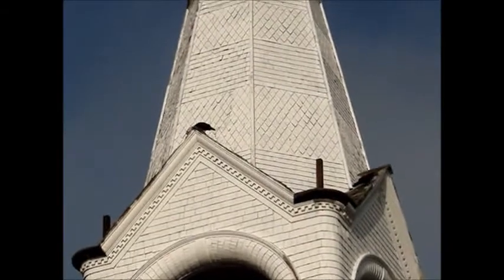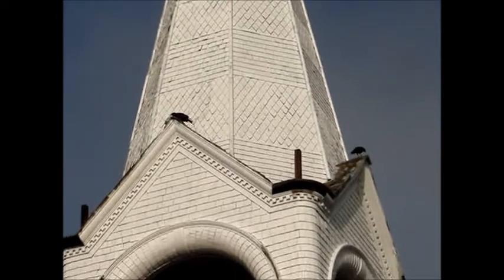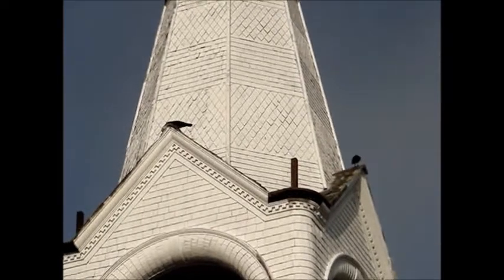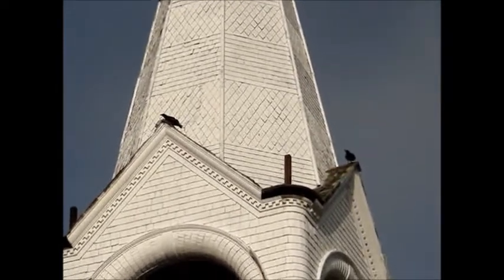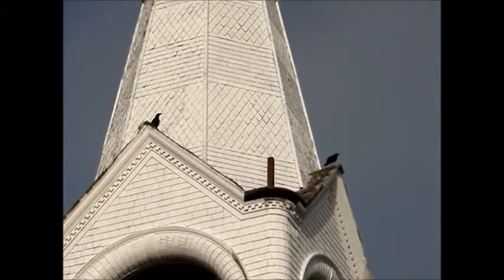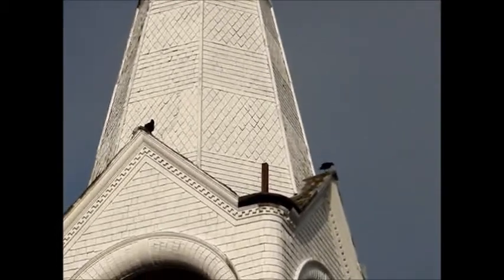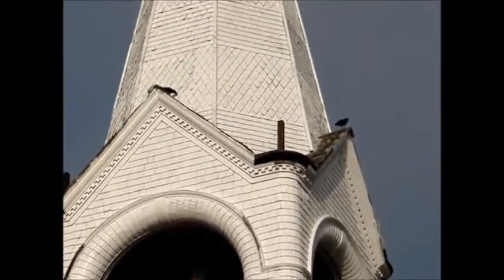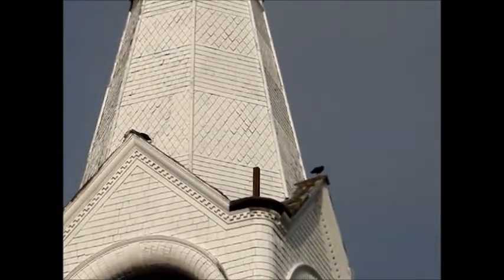We have Crows not Bats in the Belfry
Went by to check out the bell tower at the Humanity Church at 360 W. Third St. here in Pomona. And some crazy crows.